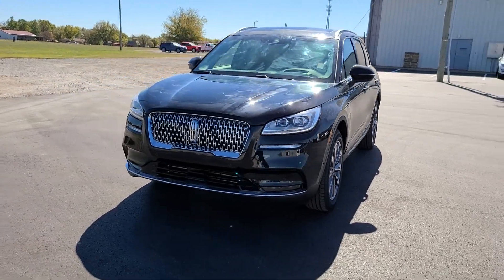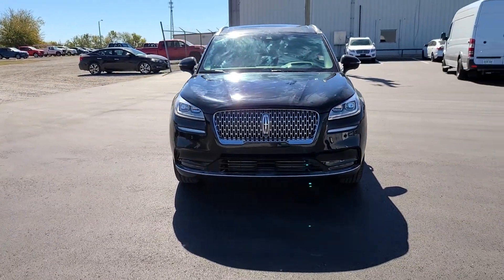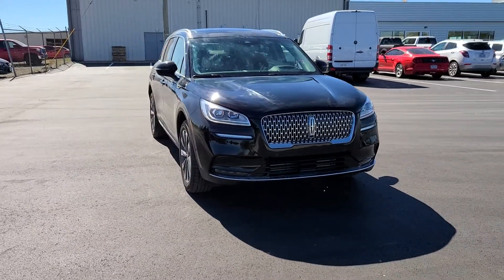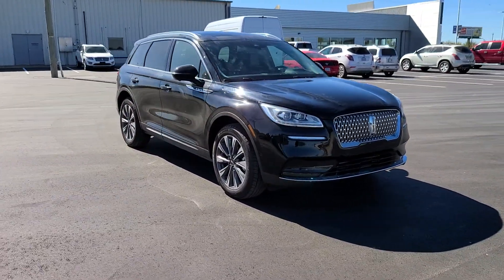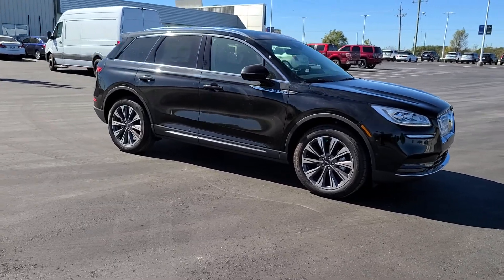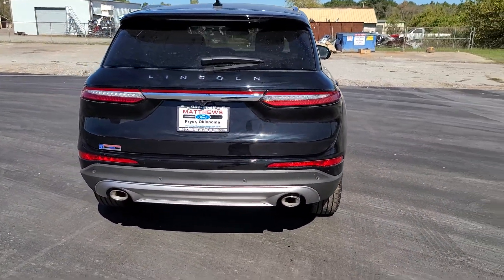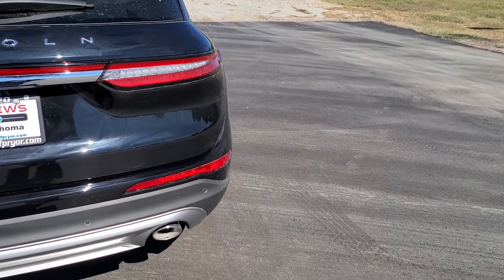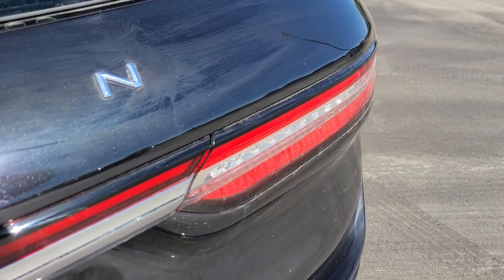2020 Lincoln Corsair Pryor, Broken Arrow, Tulsa, Owasso, Bartlesville F3221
Black New 2020 Lincoln Corsair available in Pryor, Oklahoma at Matthews Ford of Pryor. Servicing the Broken Arrow, Tulsa, Owasso, Bartlesville, OK.

Matthews Ford of Pryor
4501 S. Mill St.